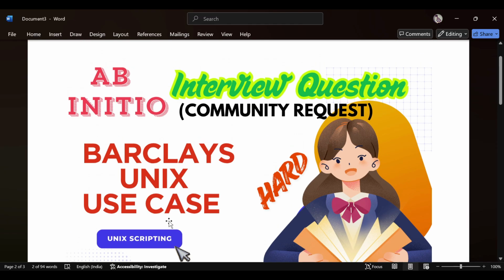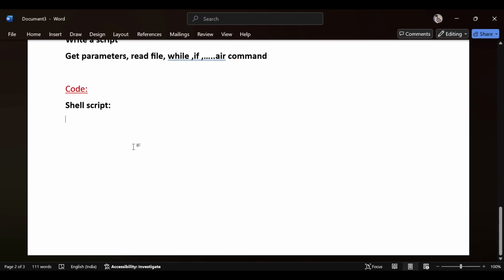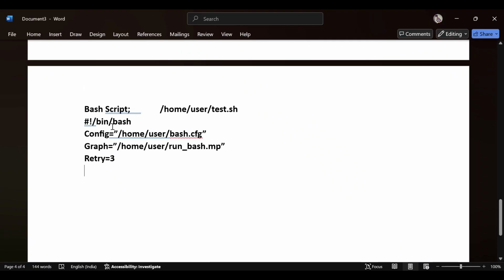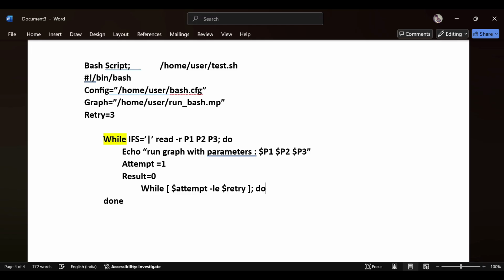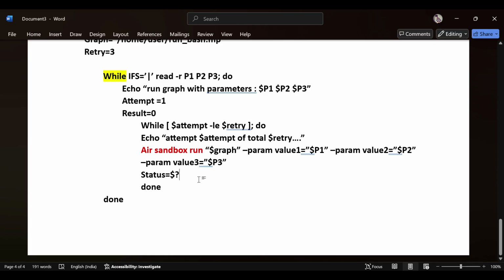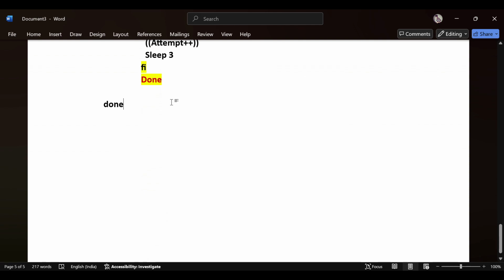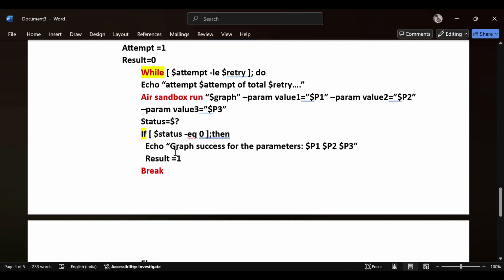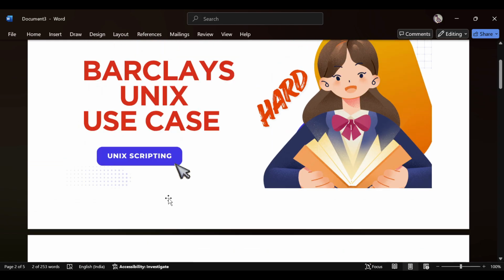Barclays Unix Scripting Use Case - Abinitio Interview Qs Solved!!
Today, we solve the hard shell scripting  use case from barclays client round